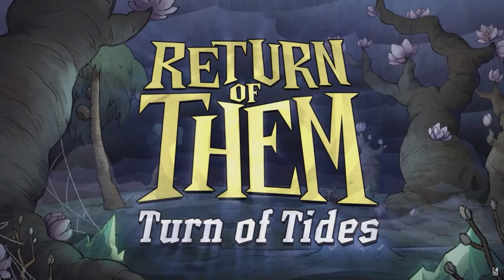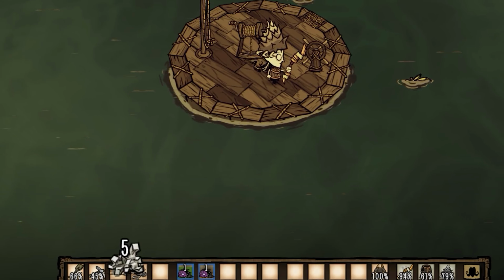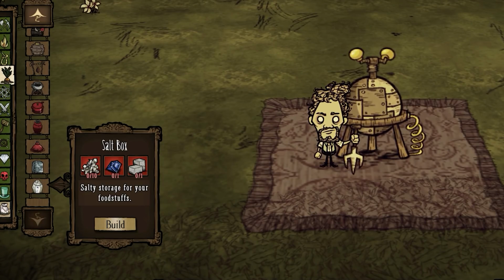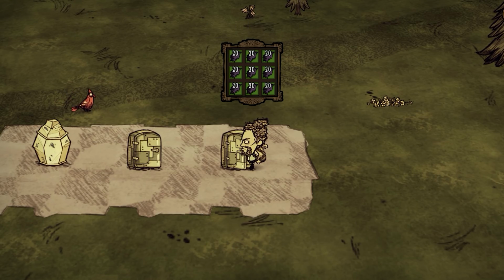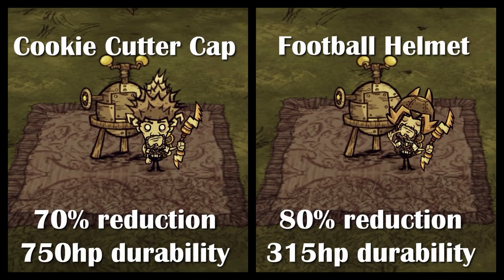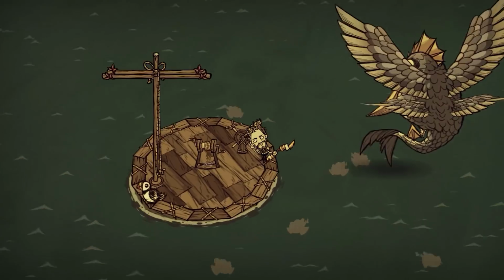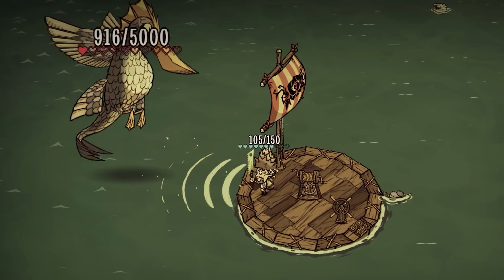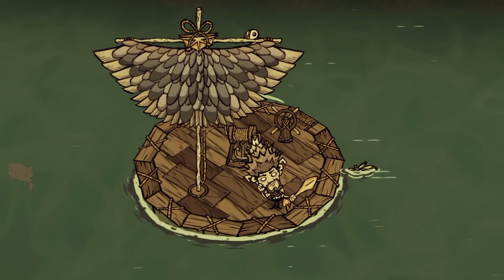EVERYTHING NEW IN SALTY DOG | Don't Starve Together Return of Them Beta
Welcome to another Don't Starve Together guide! Today we are covering everything new that has just been added to the Return of Them beta branch in the latest installment of Don't Starve Together game updates entitled "Salty Dog." This update accompanied the release of the Woodie Rework character update, but today we will be just looking at the Salty Dog content exclusive to the Don't Starve Together beta. There's a lot to cover: new mobs, new craftables, new Warly spice, and new armor. And of course there's the Malbatross, the first new boss to be added to Don't Starve Together since the Ancient Fuelweaver.

Password is in Discord server.

Over the next several months, Klei will be releasing a series of game updates available to all players, under the single thematic focus entitled “Return of Them."

Charlie’s machinations have come to a head as she turns her attention towards the skies - and the mysterious entity that awaits there. Our Survivors will be forced to contend with terrifying monstrosities beyond their comprehension, and yet, there may be a silver lining: their minds and horizons will be expanded under the sublime light of an ancient moon.

Here is an overview of what was added in the first update, Turn of Tides:
Added a new multiplayer-centric boat mechanic, where players can build and deck out a boat for multiple survivors to travel together on
Added a new Seafaring crafting menu
Added the Lunar Island
Added Enlightenment
Added 3 new Lunar Island biomes, along with new creatures, objects, and craftables

Turn of Tides focused primarily on building the fundamental tech and infrastructure for Return of Them. Over the following months more content is expected to be added to both the islands and the sea.